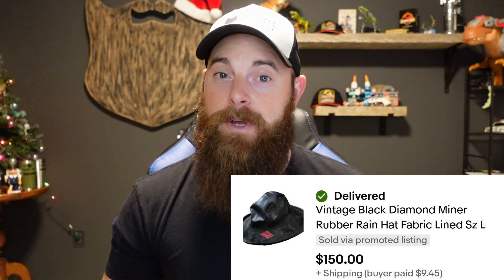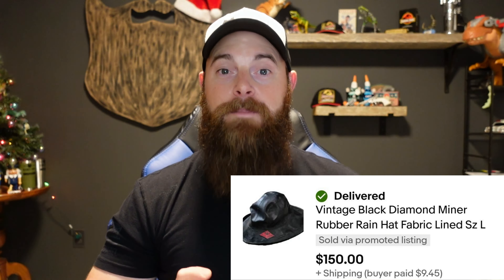SELL THIS NOW ON EBAY!